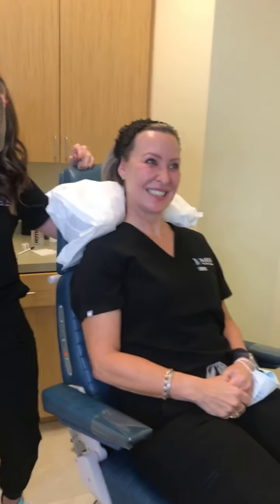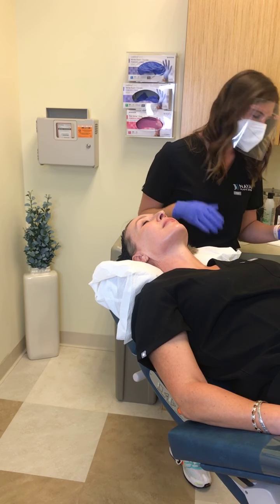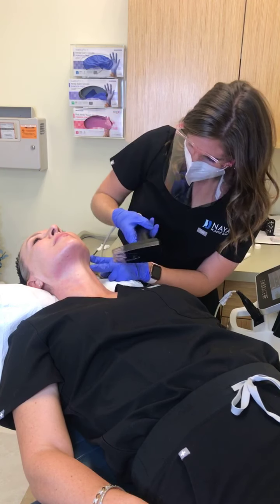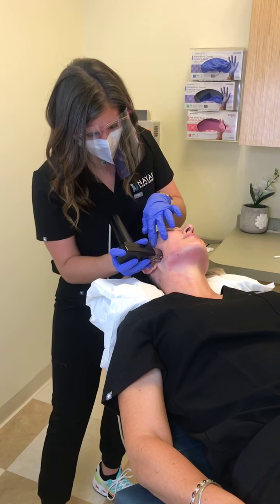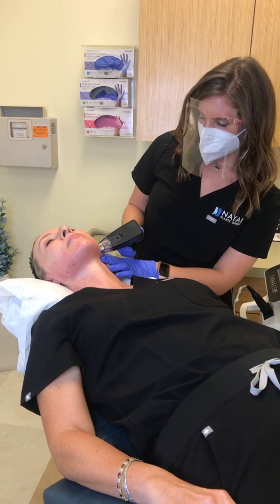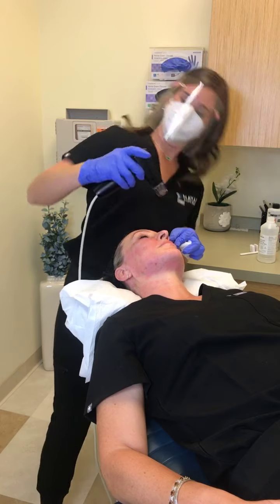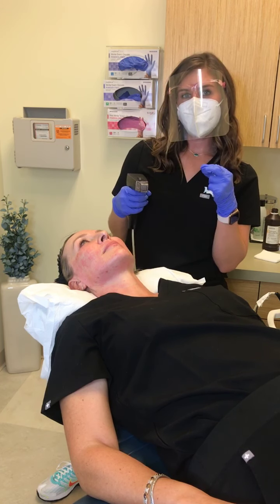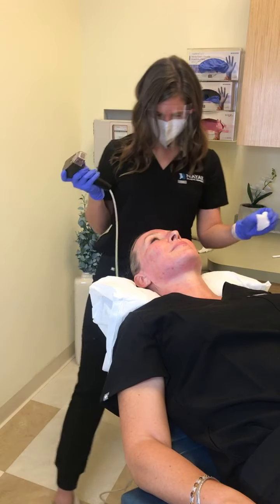Live Demo: Morpheus8 Face with our Nurse Injector Julie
Morpheus8 is an excellent way to make your skin look younger, tighter, and refreshed. Aging hits us all in different ways and at different stages of life. Do you suffer from embarrassing acne scars or sagging skin on the neck, jowls, or cheeks? If so, this treatment may be right for you.

Morpheus8 is a minimally invasive FDA-approved outpatient treatment. This cutting-edge option goes a step beyond basic micro-needling treatments; it pairs micro-needling with radiofrequency energy to create achieve increased skin tightening and collagen production.

Micro-needling creates controlled micro-injuries in the skin, triggering the body’s healing process. This leads to an increase in the skin’s collagen production rate. Radiofrequency energy uses heat to tighten and remodel collagen fibers while also encouraging new collagen production.

This treatment is able to penetrate beneath many layers of skin and fat in order to reshape and redefine areas of the body. It is safe for every skin tone.

Morpheus8 can treat virtually any area of the body where lost collagen has caused the formation of deep lines, wrinkles, and loose hanging skin. Although the most common areas for treatment are the face, underarms, hands, and feet, Morpheus8 is also commonly used on the abdomen and knees.

Results with Morpheus8 can be seen within just days of treatment. These results look very natural and will improve over time as new collagen is produced. Optimal results are typically reached 3 months after your last treatment.
Your skincare professional may recommend multiple treatments, possibly up to 6 total, and that they be placed anywhere from 3-5 weeks apart.